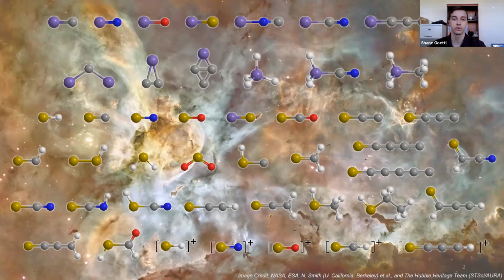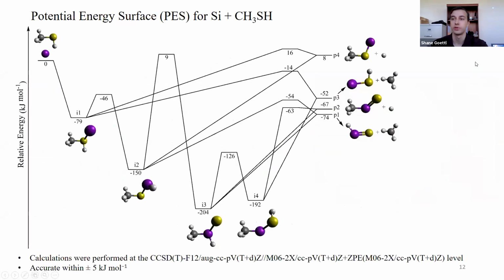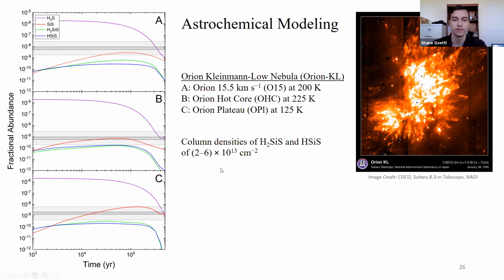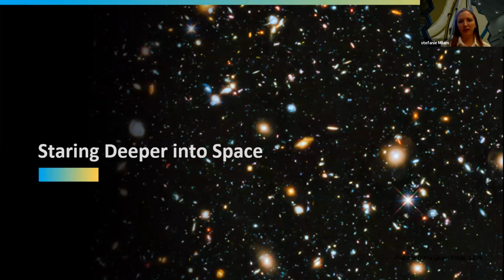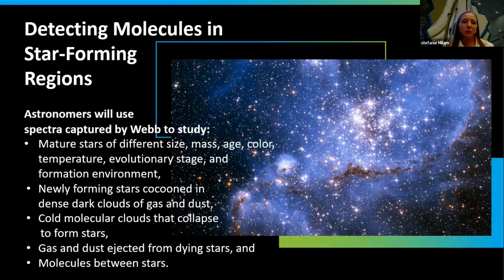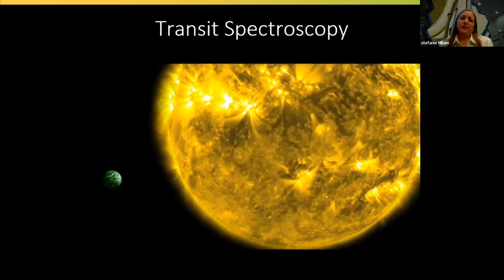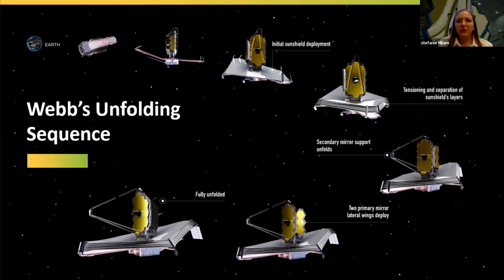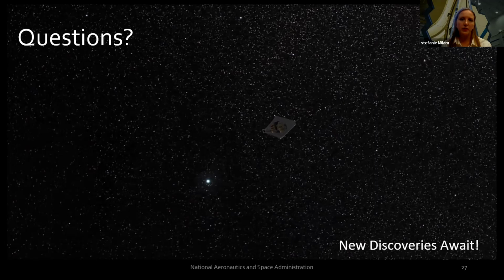AstroCheminar 12 with Dr Stefanie Milam and Shane Goettle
Astrochemistry Subdivision of the American Chemical Society is hosting a new online seminar series - The AstroCheminars.

This video features Shane Goettle and Dr Stefanie Milam. Originally aired on November 10th 2021